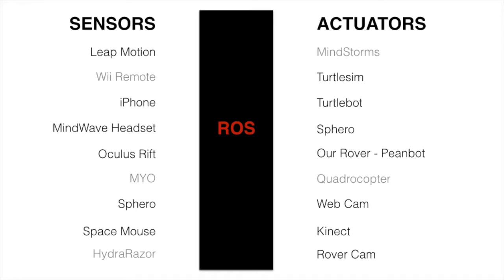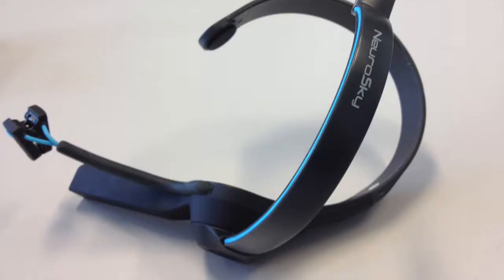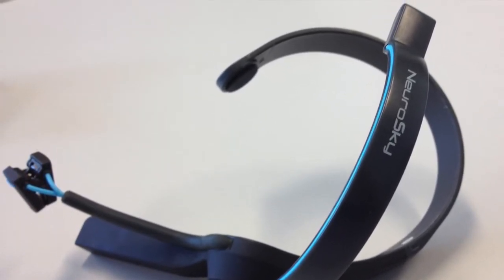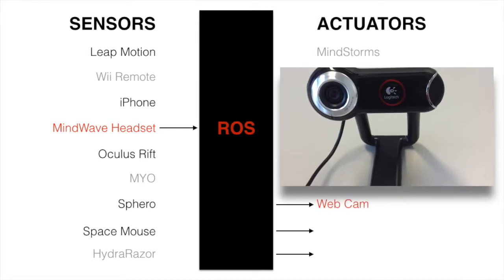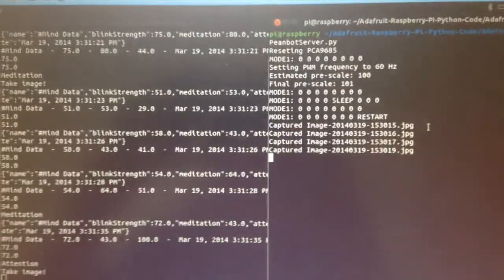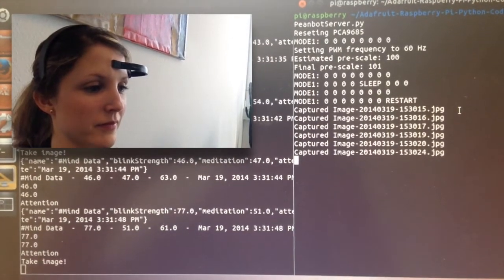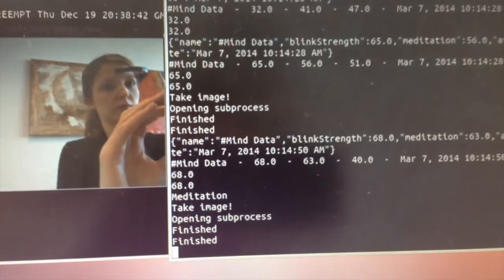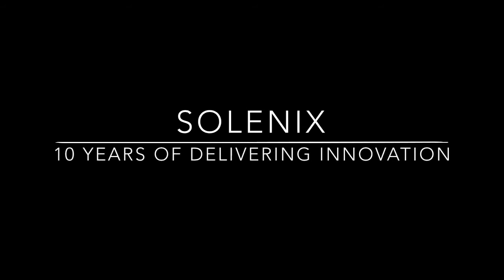MindWave - Pictures in the blink of an eye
Our second video in this series shows the integration of the MindWave headset with ROS to control a camera on top of a rover capturing images as the user blinks.

We are integrating unusual input devices to control a rover.
At the core of the communication is ROS, the Robot Operating System.